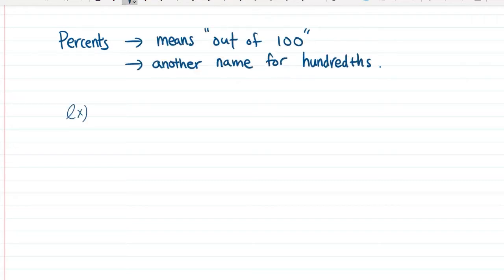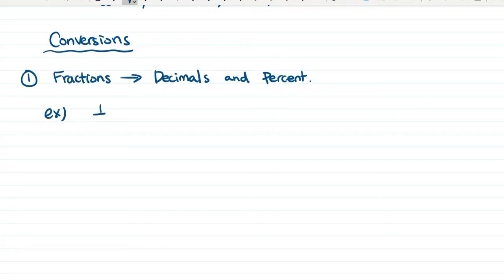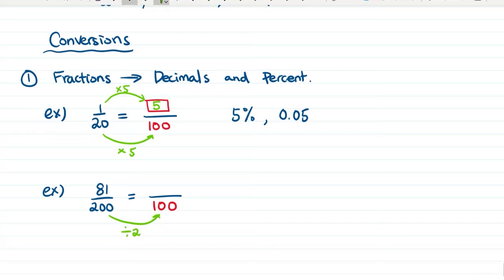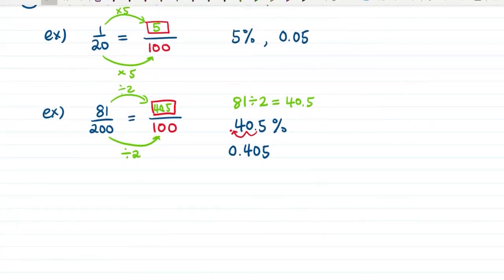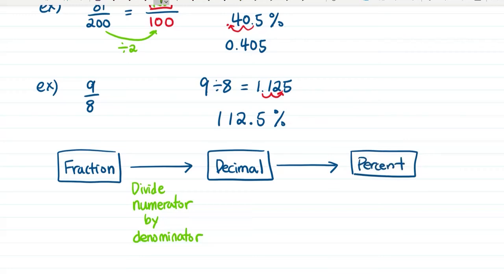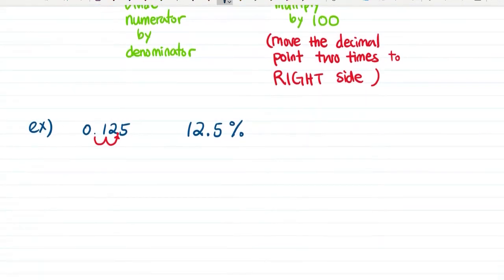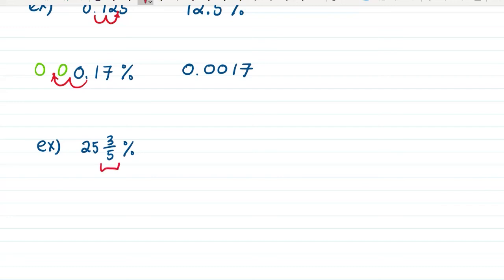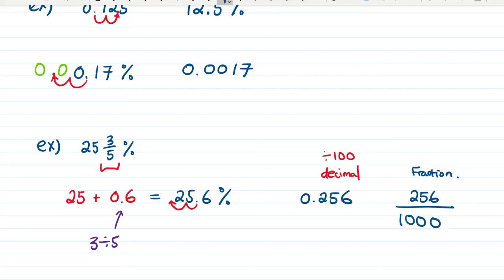Percent Explained - High School Math Tutorials | Math Tutor Katie | Online Math Tutorial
Basics of Percent explained with examples.